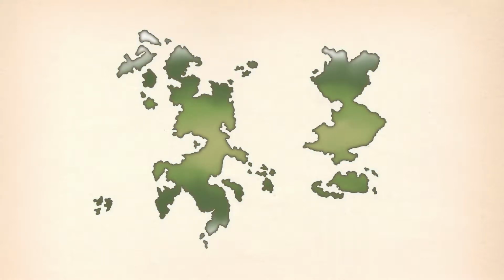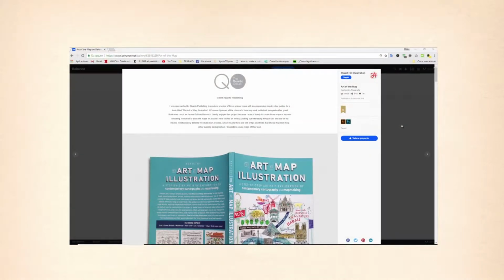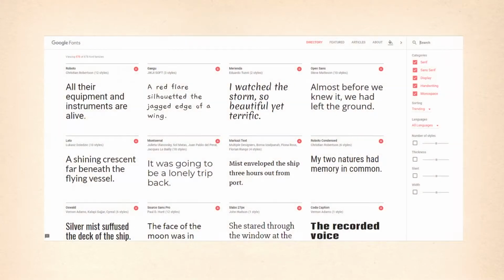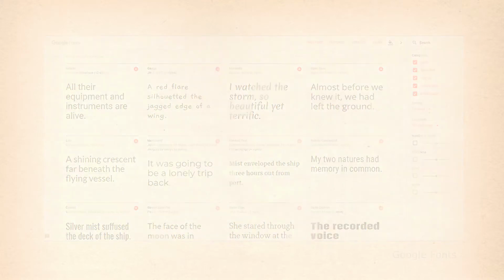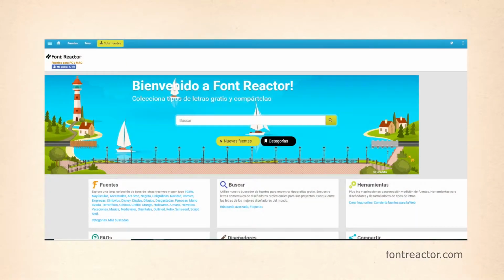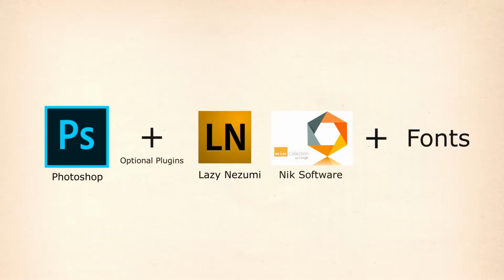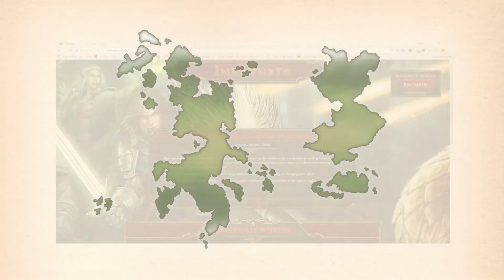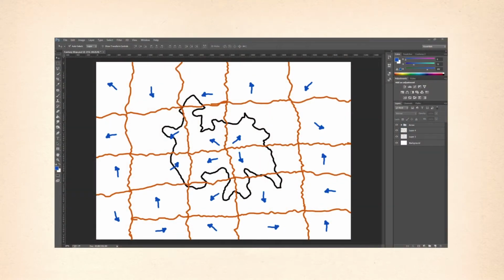03/14 Research and Styles — Illustration: Design Fantasy Maps_ENG